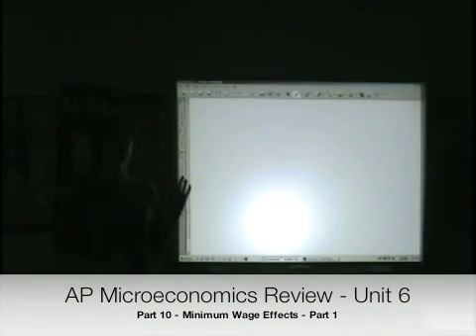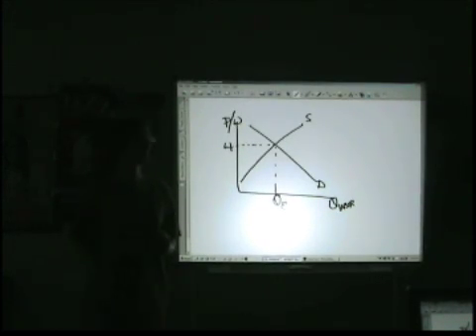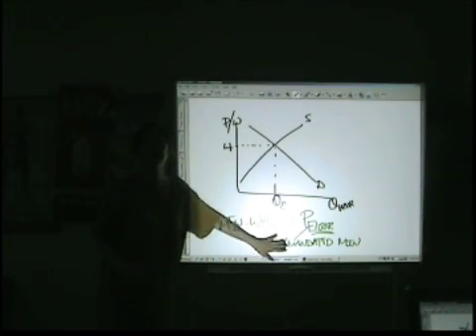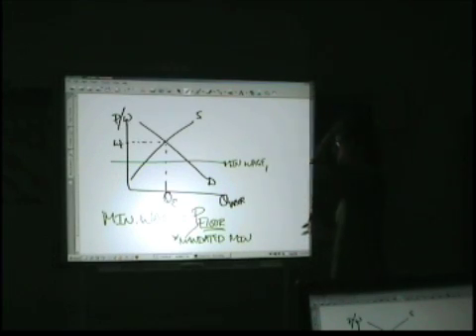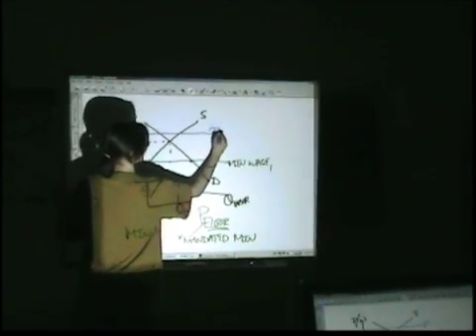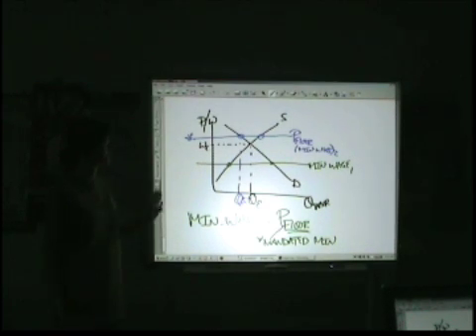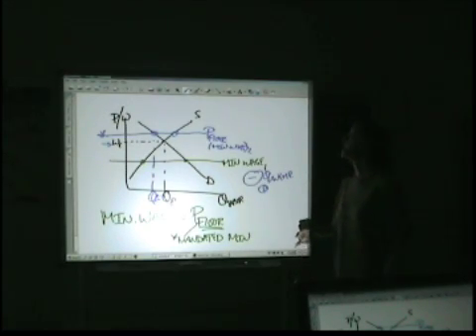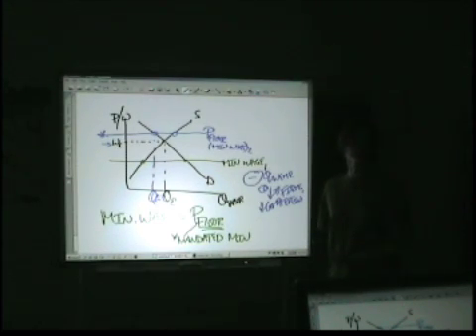AP Microeconomics Review for Unit 6 - Part 10